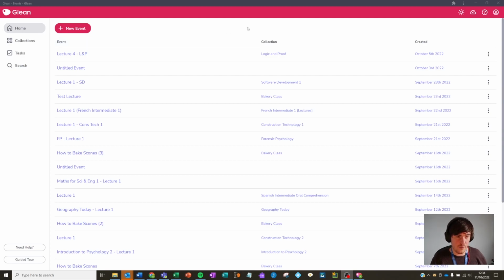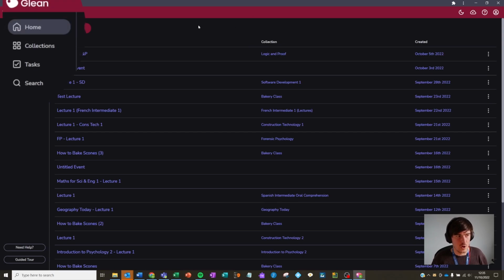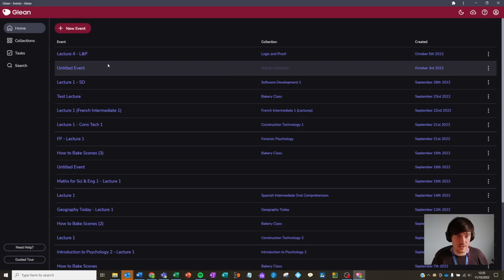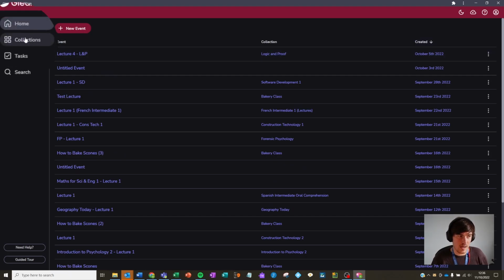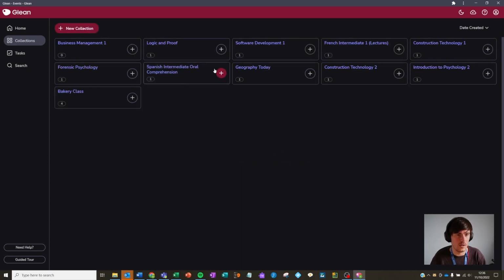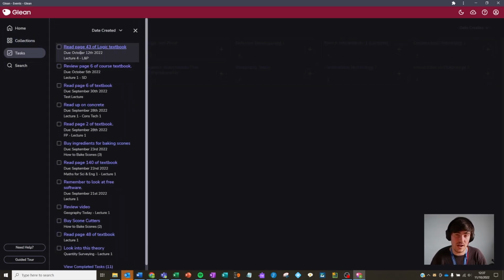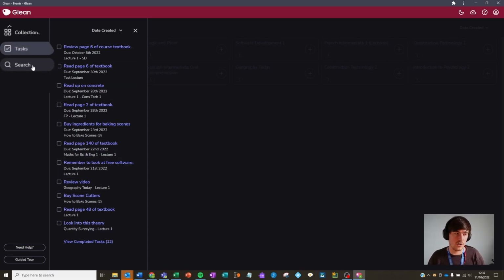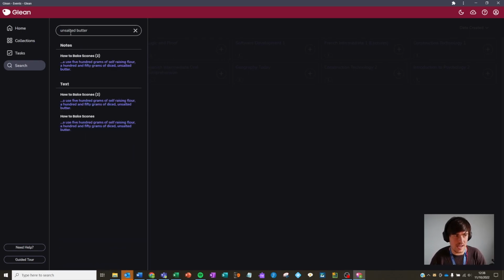Using the Glean Dashboard | HWU Glean Tutorials